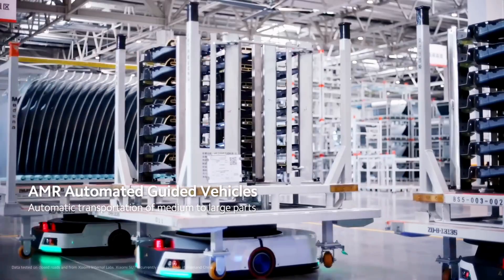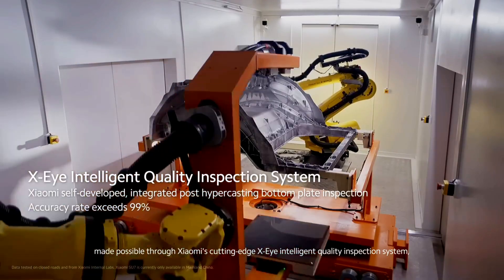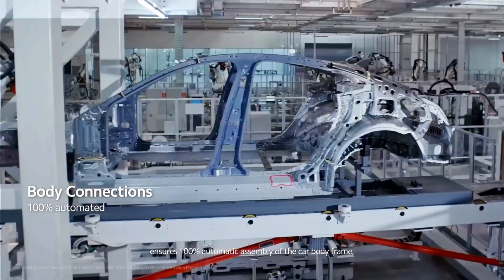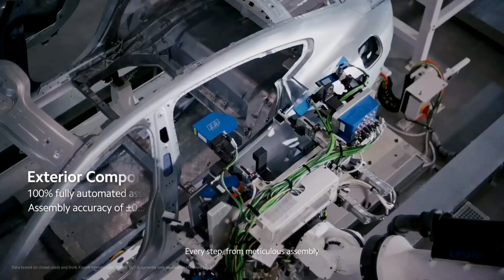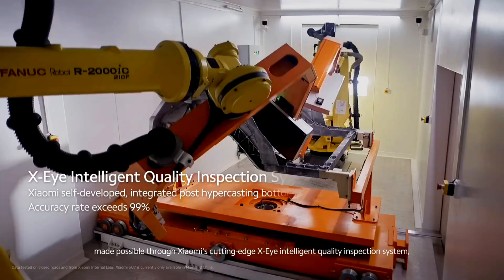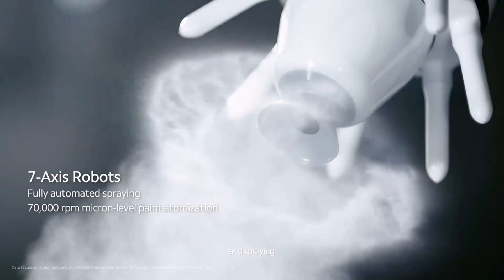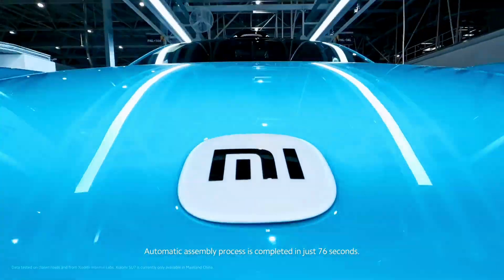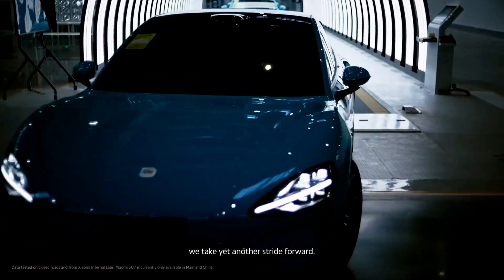Xiaomi SU7 EV car Production In China - Let's see inside Xiaomi factory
Welcome to our exclusive tour inside Xiaomi's state-of-the-art factory in China, where the revolutionary Xiaomi SU7 EV car is coming to life! 🚗💨 Dive into the fascinating world of electric vehicle (EV) production, as we reveal how Xiaomi is reshaping the automotive industry with advanced engineering, automation, and eco-friendly practices.
In this video, we’ll explore:
The high-tech assembly line of the Xiaomi SU7 EV 🚙
Xiaomi's cutting-edge battery technology 🔋
Innovative EV design and production processes 🌍
How Xiaomi is setting new standards in the electric car market in China 🌟
Whether you're an EV enthusiast, a Xiaomi fan, or simply curious about electric car production, this video gives you an inside look at Xiaomi’s journey into the EV industry. Don’t miss out on this detailed Xiaomi SU7 factory tour that highlights the future of green mobility!
Key Topics:
Xiaomi SU7 EV production process
Xiaomi EV factory in China
Electric vehicle technology and innovation
Inside Xiaomi's EV assembly line
Future of Xiaomi electric cars